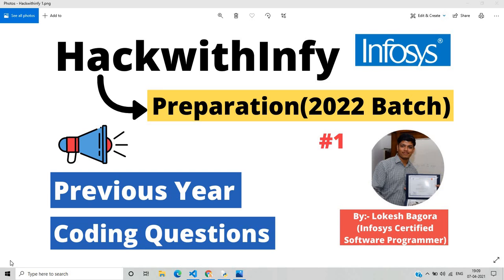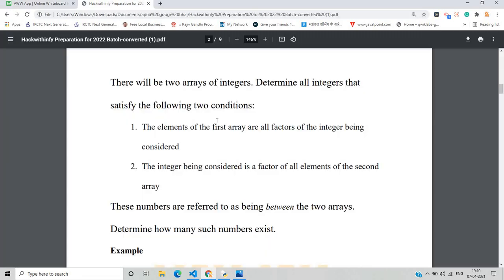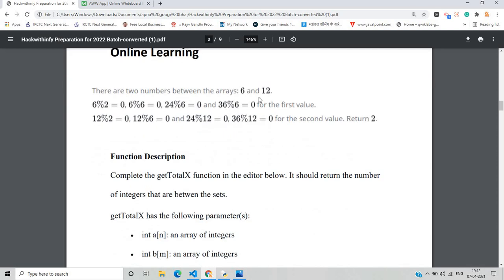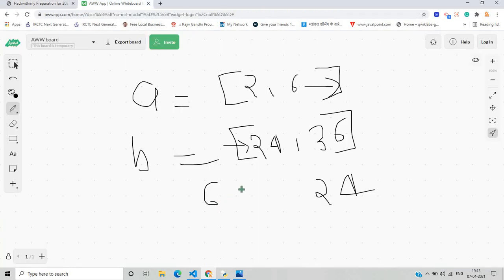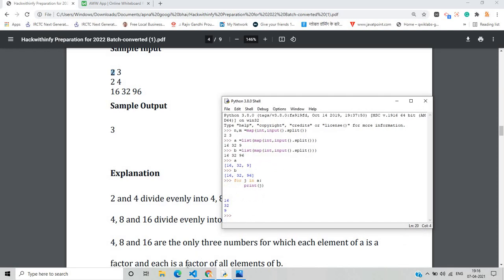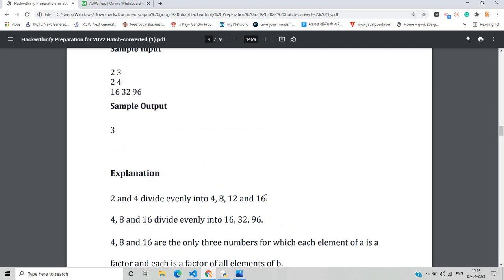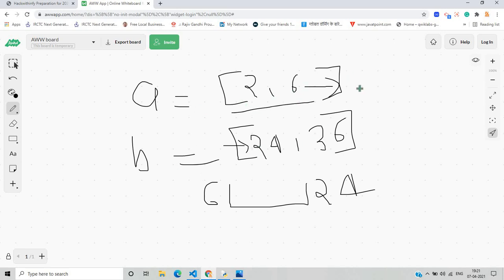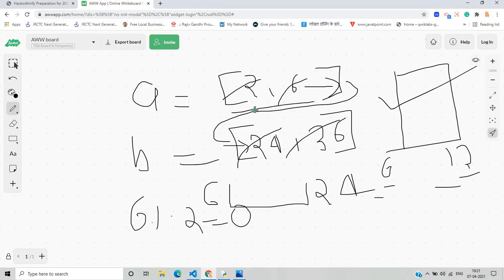Hackwithinfy Preparation (2022 Batch) | Previous Year Coding Problem Explanation with Solution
Hello, everyone, this video is all about Hackwhtinfy Preparation for the 2022 batch and in this video, we solve the 1 previously asked question for the preparation of the upcoming HWI Exam. So first I start from basic and easy level and then we solve the medium and advanced level question so any doubt asks in the comment section.

hackwithinfy previous coding question
hackwithinfy preparation
hackwithinfy previous year questions
hackwithinfy 2022 exam details
hackwithinfy 2022 preparation
hackwithinfy 2022 exam
how to start preparation for Hackwithinfy
Infosys coding competition for 2022 batch
Infosys coding competition
Infosys jobs 2022
Infosys jobs for 2022 batch
off campus drive 2022 batch
latest jobs for 2022 batch
Hackwithinfy by Infosys for 2022 batch
hackwithinfy preparation for 2022 batch
HackwithInfy Preparation
infytq
hacwithinfy round 1 full information
hackwithinfy resources
btech freshers jobs 2022
lokesh bagora
lokesh bagora online learning
important topics for Hackwithinfy
detailed process of Hackwithinfy